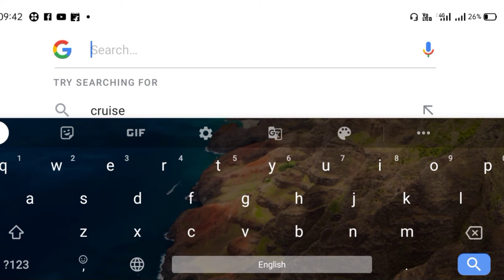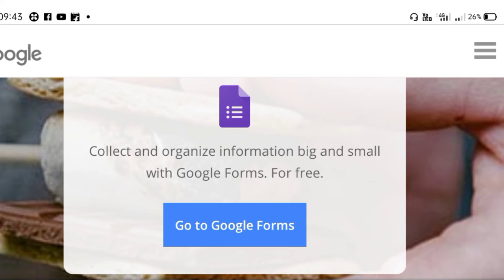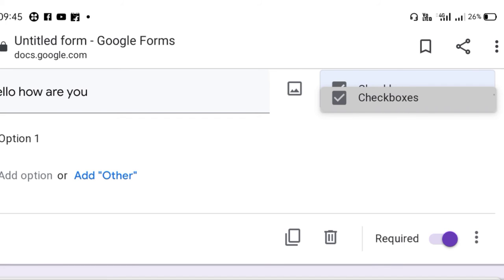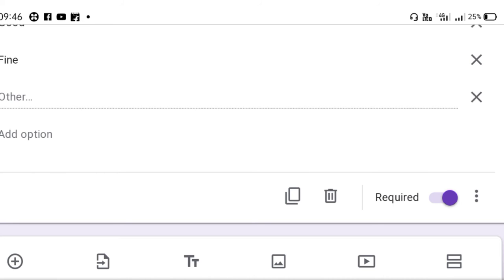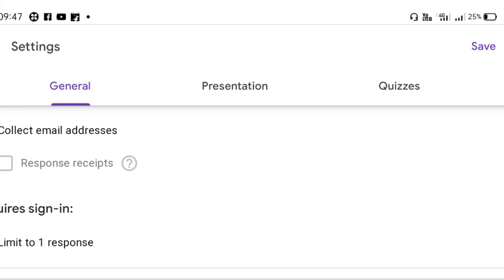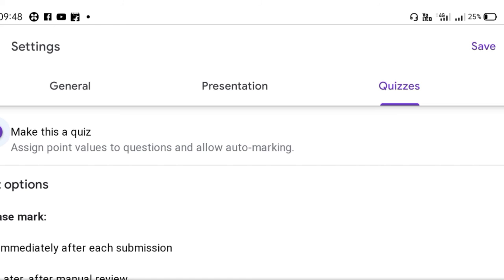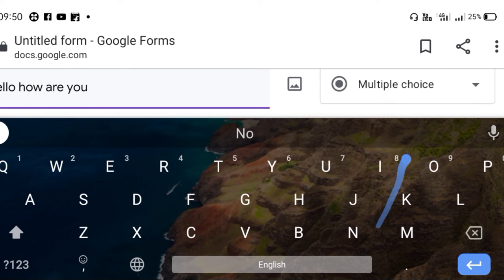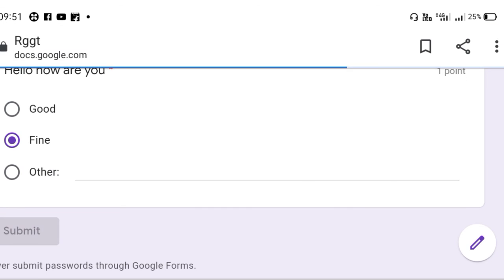How to create a form in Google forms.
Hey there! We're back with a new video. In this video you will see how to create a form in Google forms.

00:00 - Intro
00:45 - Starting the journey
01:55 - Creating a form
04:38 - Important Settings
06:23 - Making it a quiz
07:45 - Enter the right answer
08:31 - Send Your Form
08:59 - Previewing it
09:50 - The End